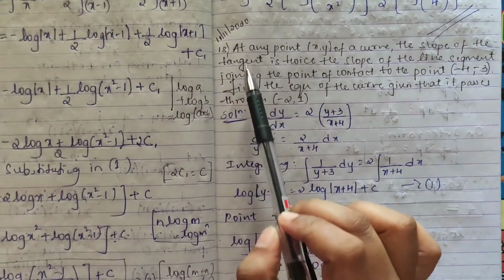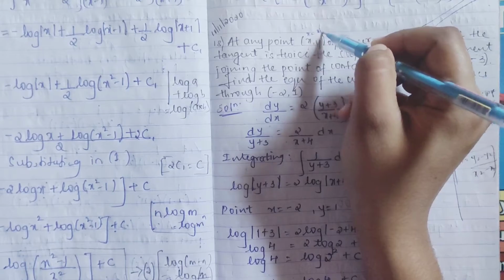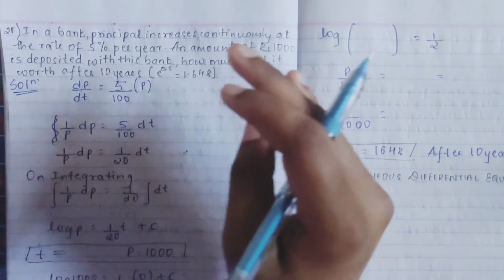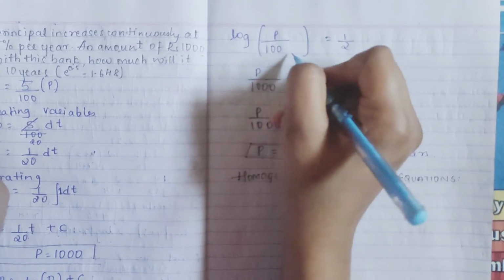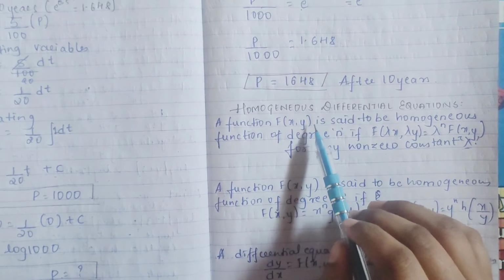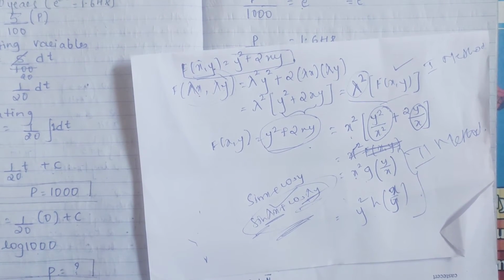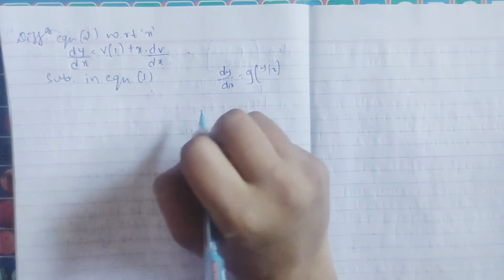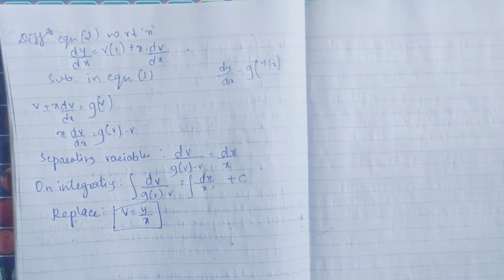Chp-9 Differential Equations exercise-9.4 continuation...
differential homogeneous equations